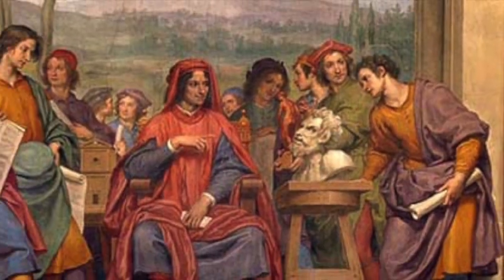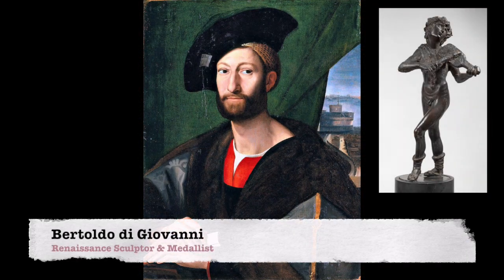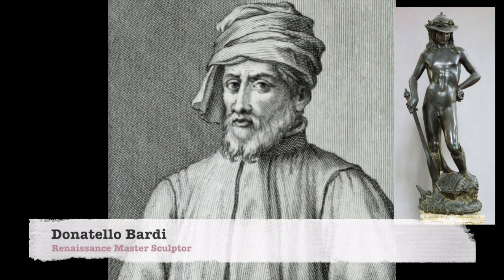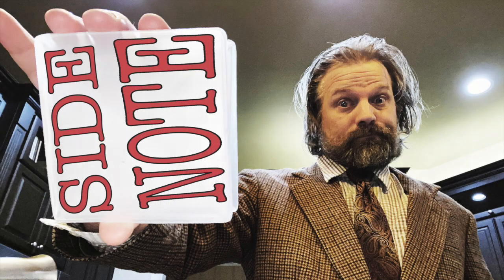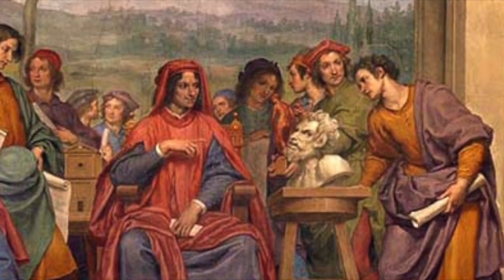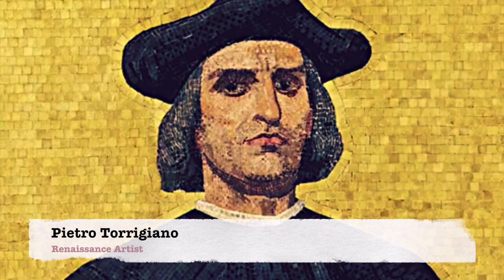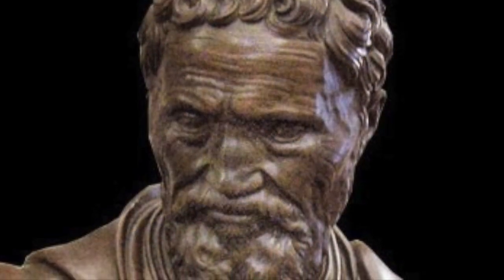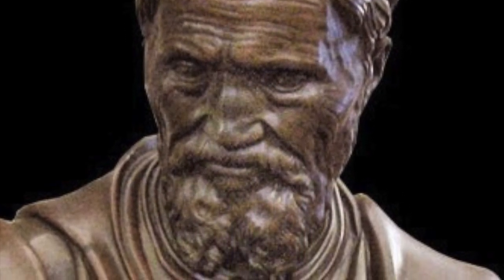Michelangelo Buonarroti | Art 101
Mr. Burgher provides a basic look at the renaissance master, Michelangelo Buonarroti. From his beginnings through the end and the legacy of his most famous works, like David and the Sistine Chapel.

0:00 - Welcome Scholars
0:47 -  Introduction to Michelangelo
2:59 - Early Years
4:32 - Pieta
8:16 - David
8:55 - Sistine Chapel / Last Judgment
15:09 - End Credits

✉️🐌📨 Snail Mail 📨🐌✉️
Mr. Burgher